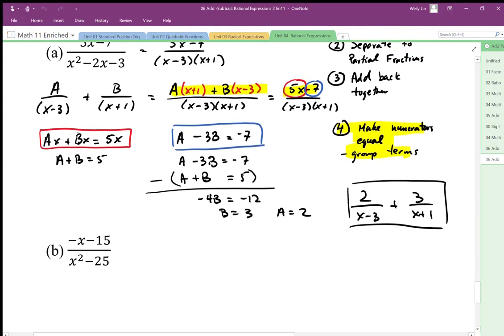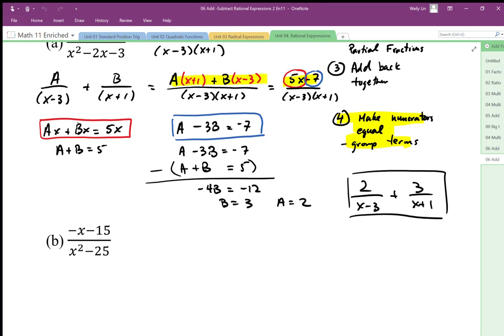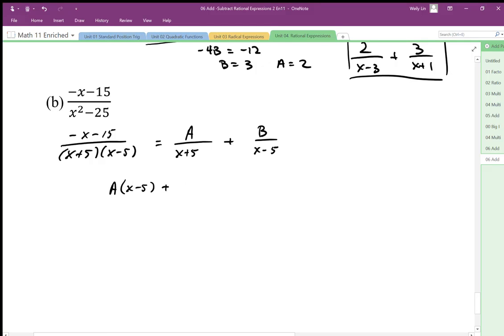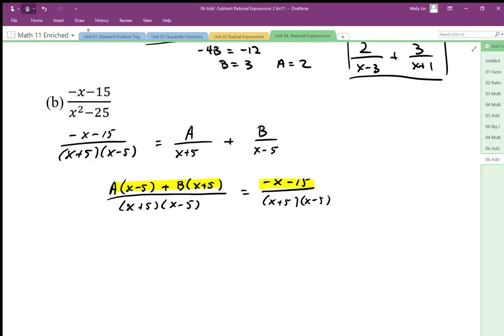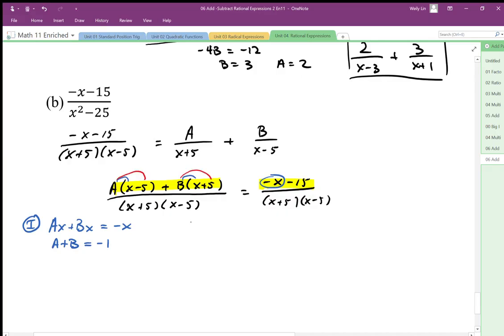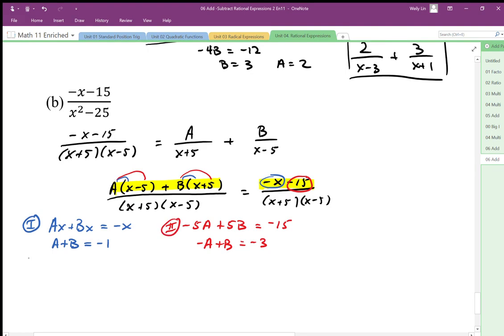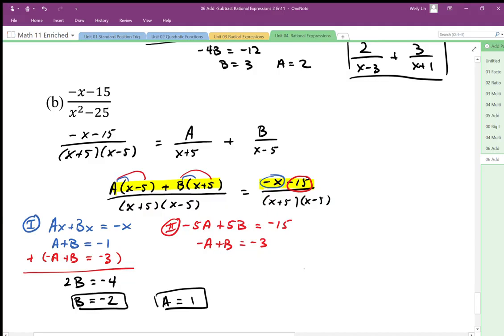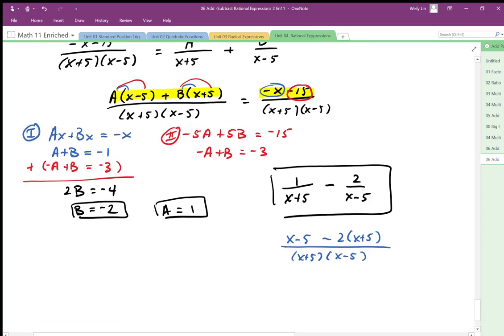06 Add Subtract Rational Expressions 2 En11 Part7